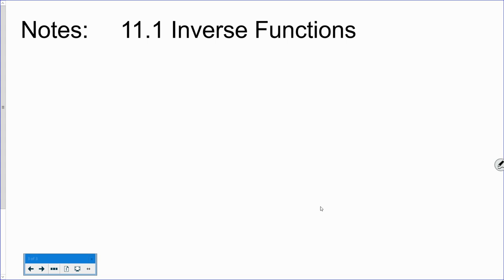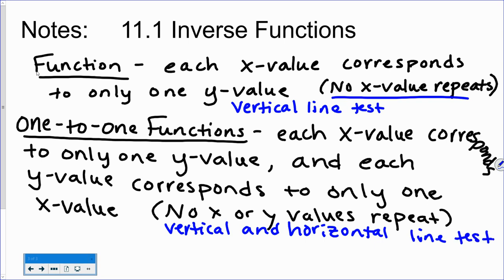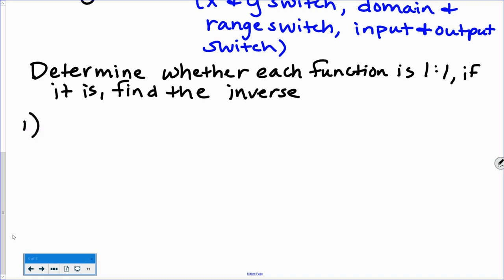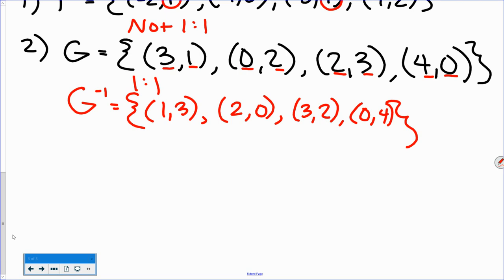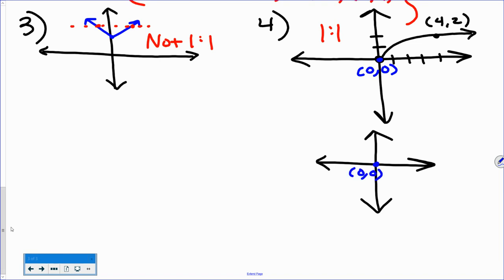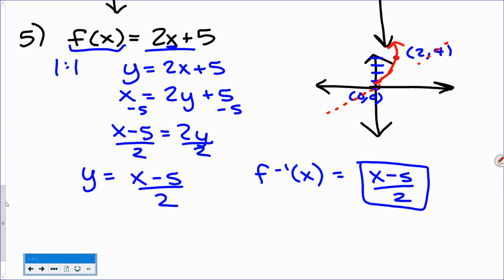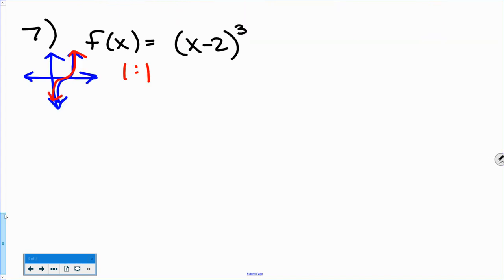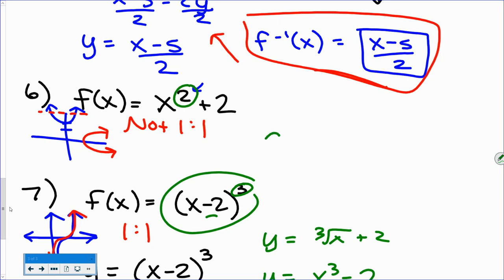11.1 Inverse Functions Lesson